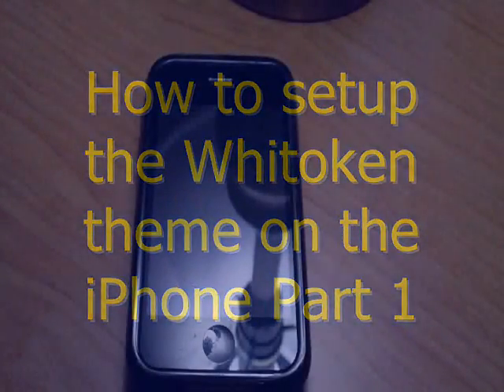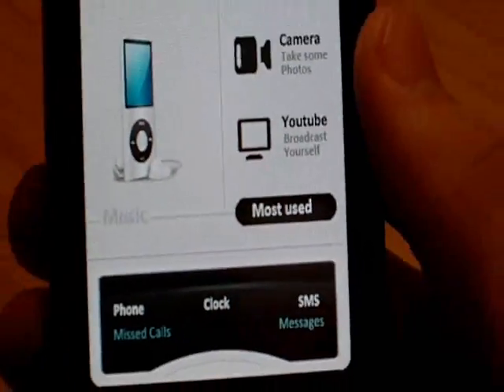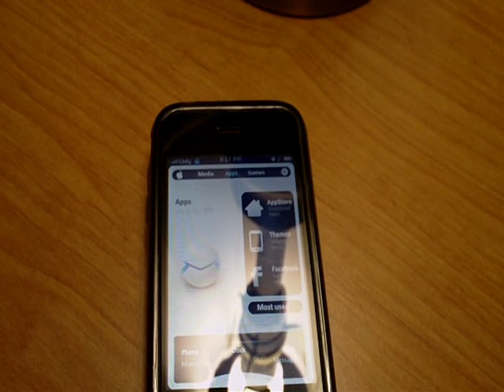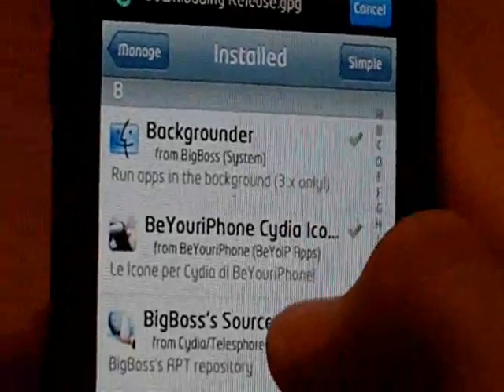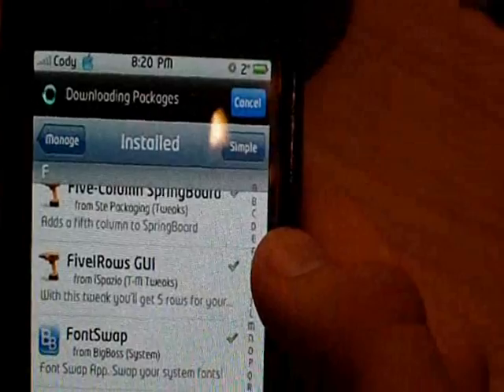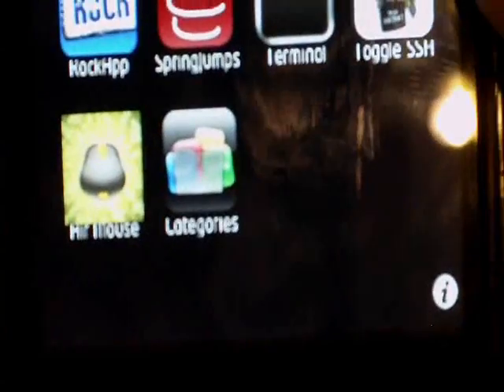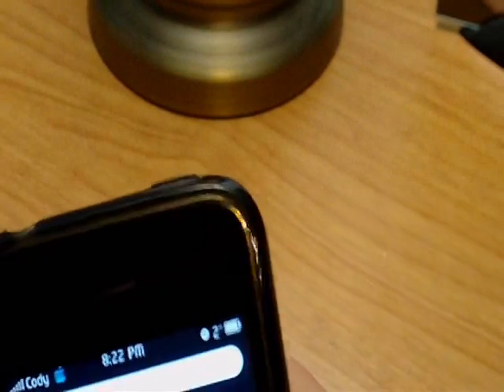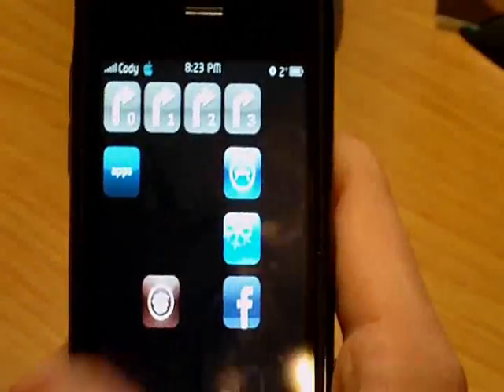Whitoken Setup Part 1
This is one of three parts to installing the Whitoken theme on iPhone and iPod Touch.

This was filmed using an iPhone*